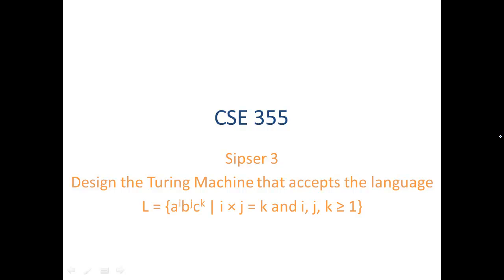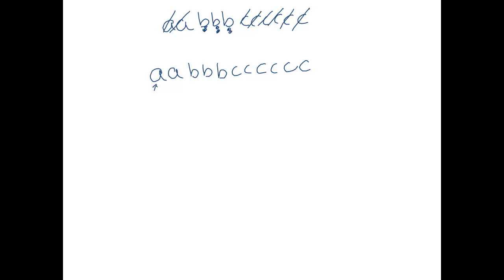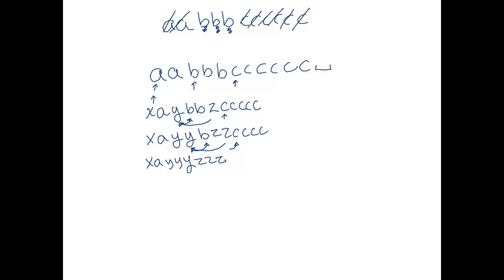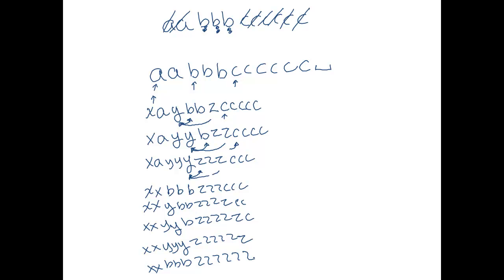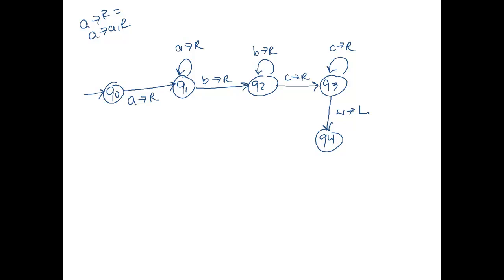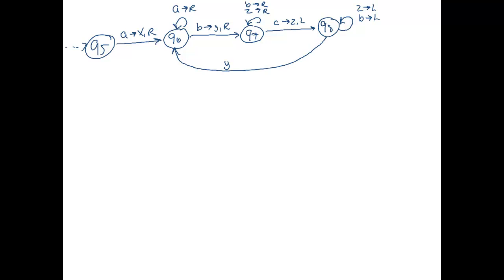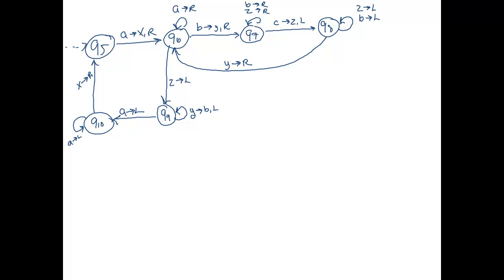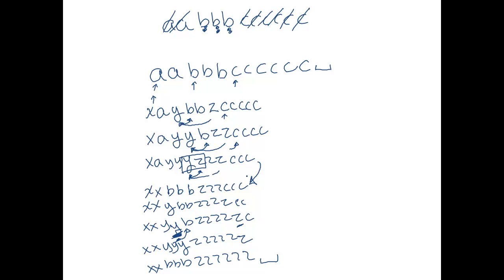ASU CSE355: Ch 3.1 Vid 3, Examples - Design a TM for a^i b^j c^k, ij = k